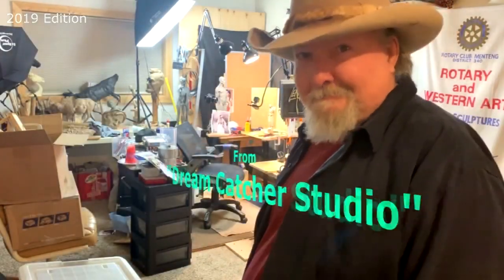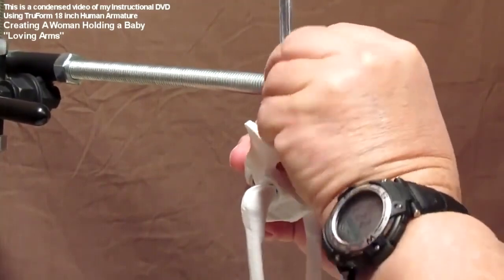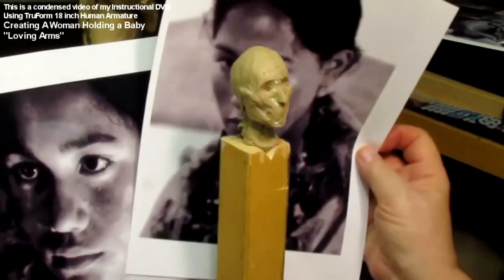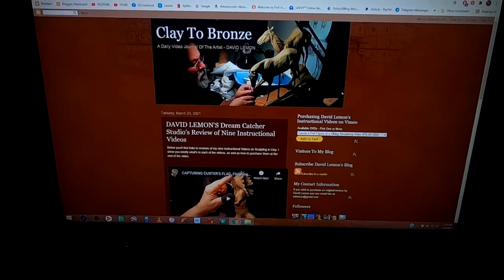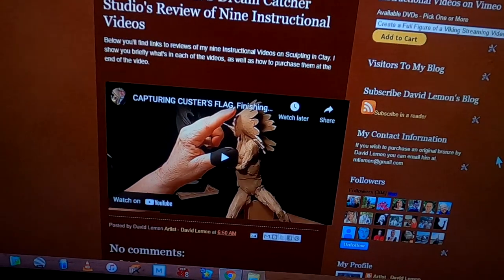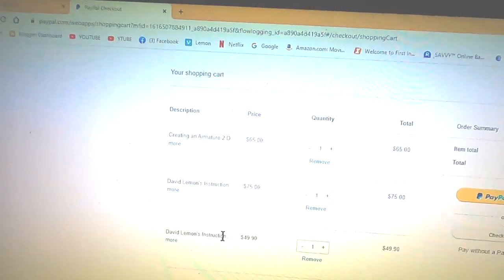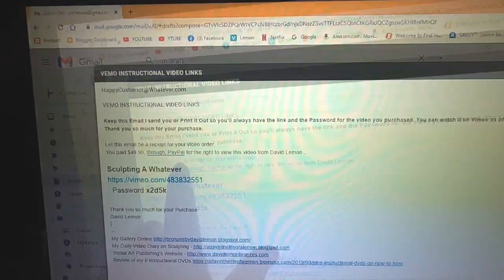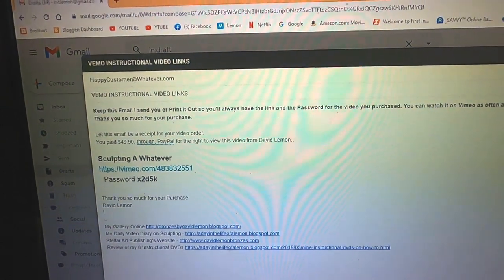REVIEW OF THE INSTRUCTIONAL VIDEO - Sculpting a Woman Holding a Baby